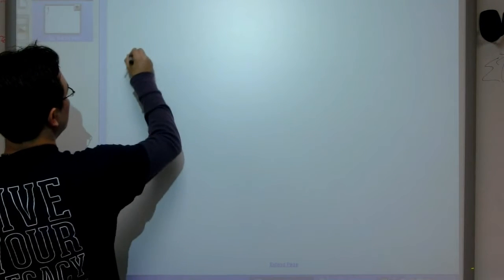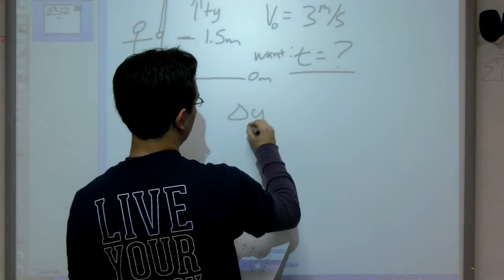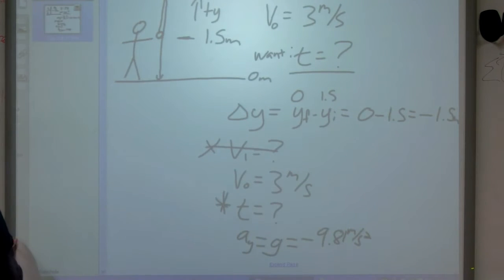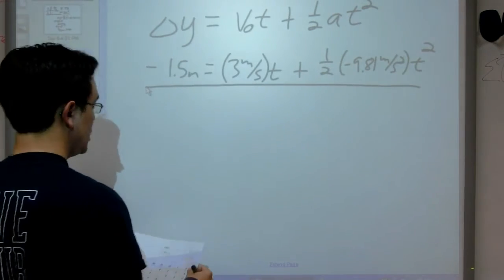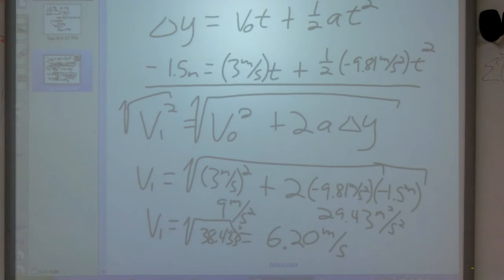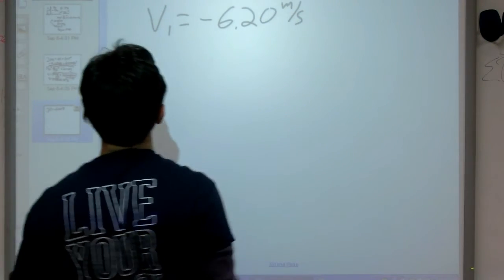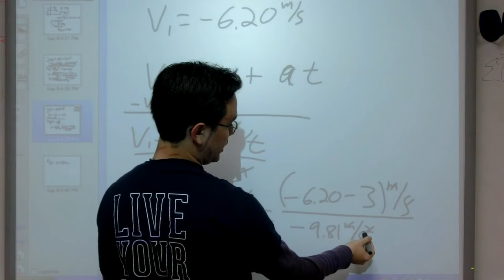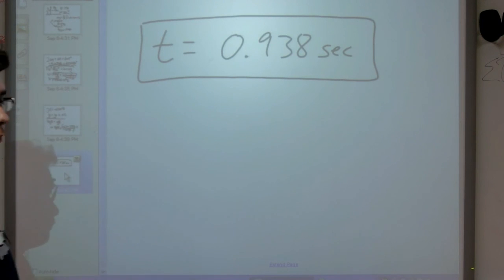Moderate 1D Vertical Kinematics Problem 001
This is a moderately difficult 1 dimensional kinematics problem given vertical motion and the extra need for directions.  From this problem we will move on to 2 dimensional projectile motion problems.